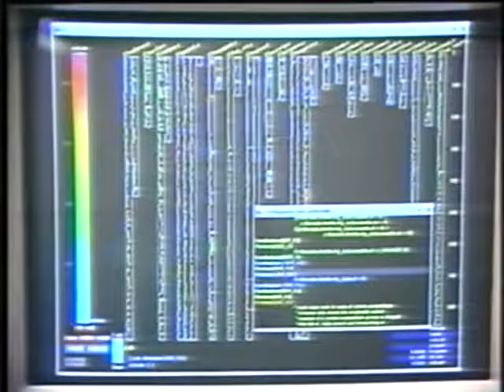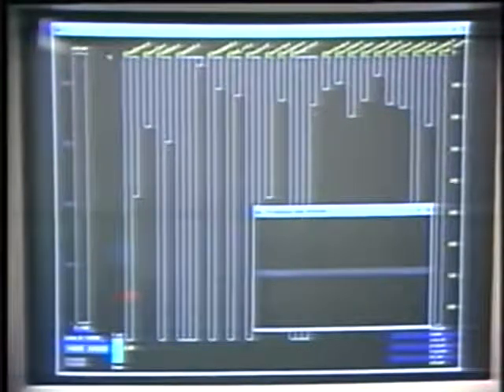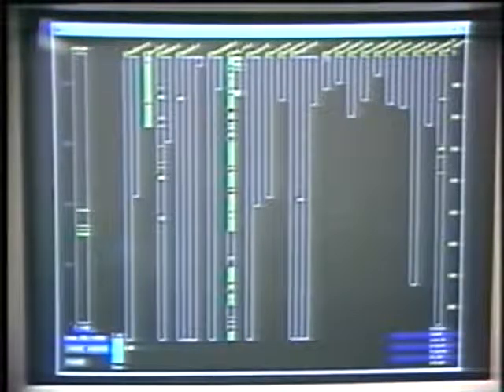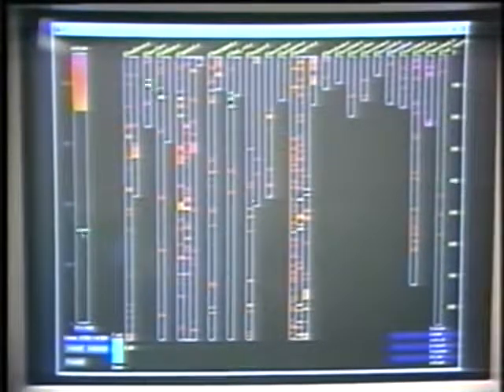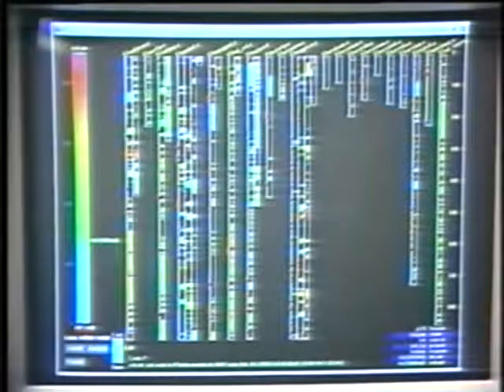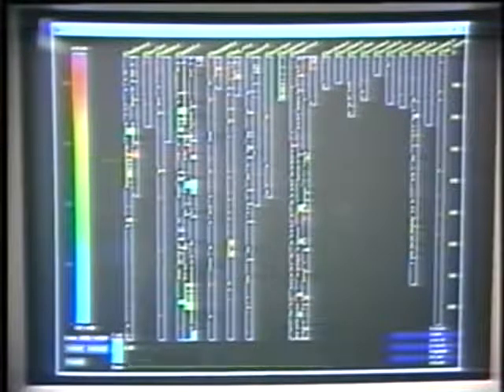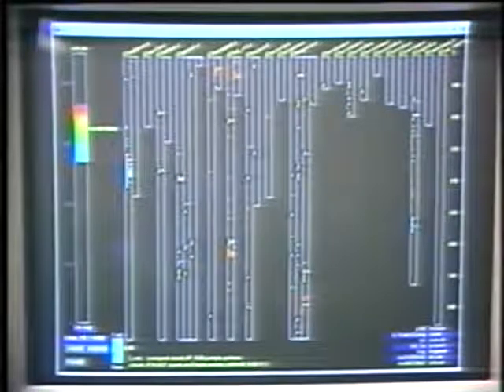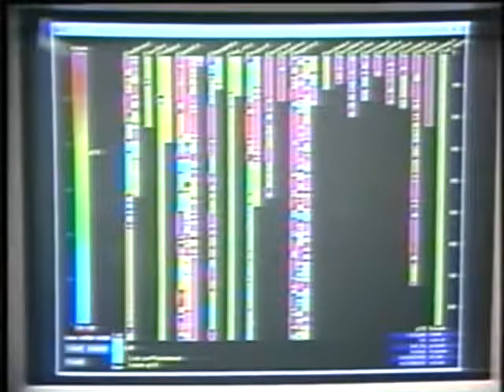High Interaction Data Visualization Using Seesoft to Visualize Program Change History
Joseph L. Steffen, Stephen G. Eick

Published as Issues 88-89 of ACM SIGGRAPH Video Review.
Video Chair: Angela Lucas (Logica Cambridge Ltd, UK)
Location: Amsterdam, The Netherlands